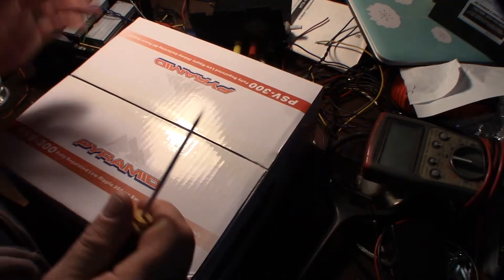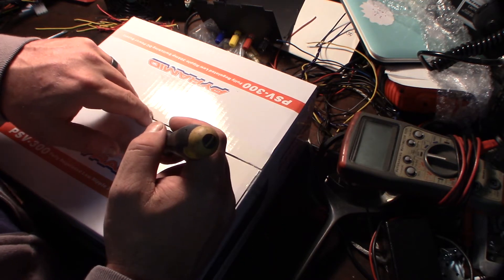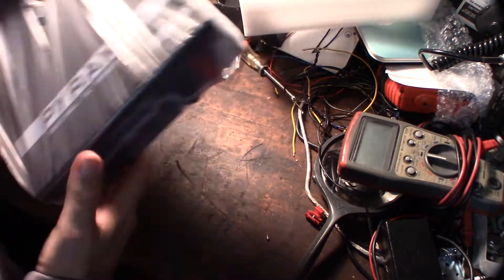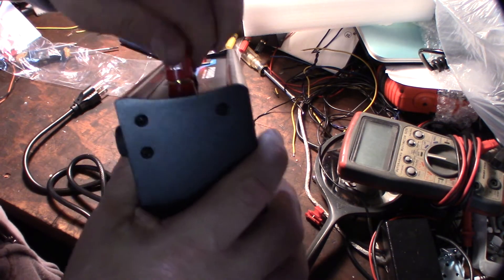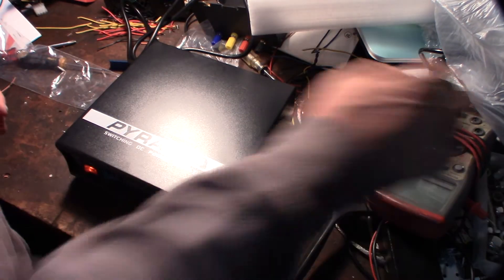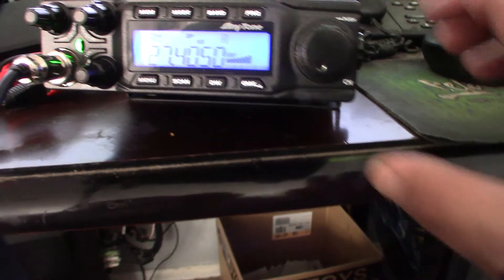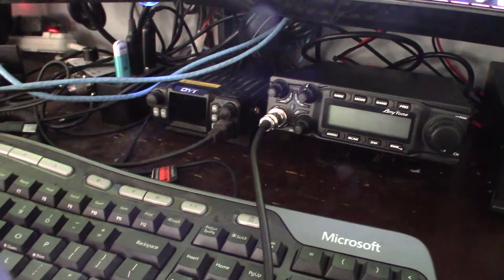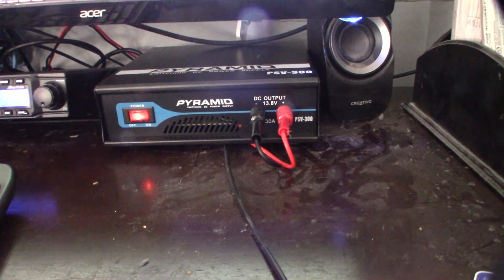Pyramid PSV-300 13.8V 30 amp bench Power Supply for HAM and CB radio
I need to get a more power supply for my new anytone AT-6666 transceiver. This thing puts 60 watt SSB and I was getting a DC low error with my current power brick. I was looking for something with a small form factor that would fit under my computer monitor. If you found this video helpful or would like help fund future experiments. please donate below.